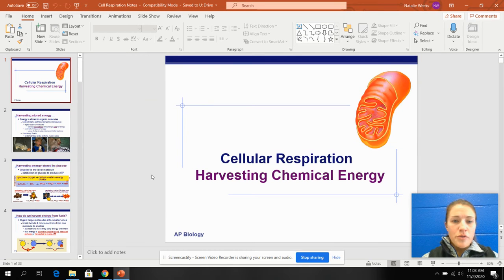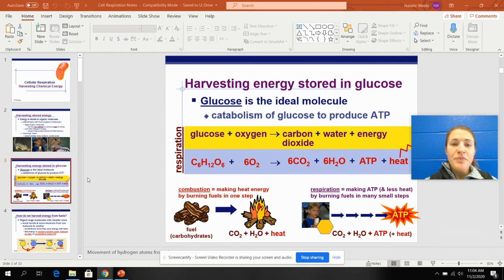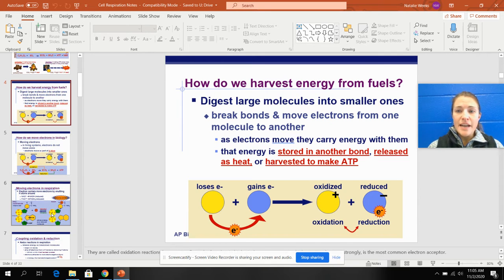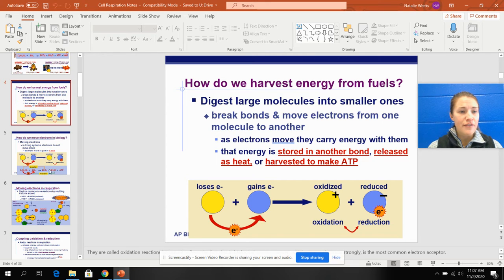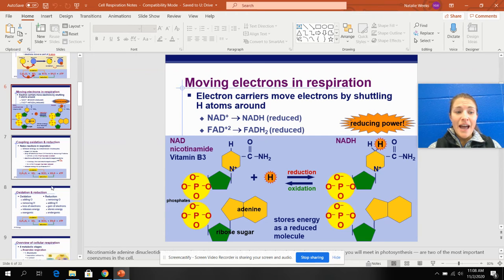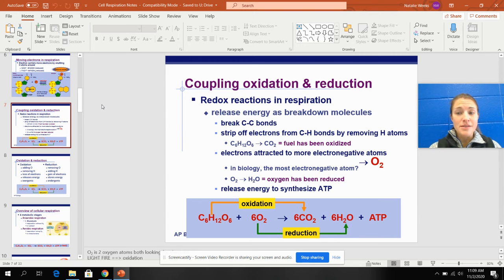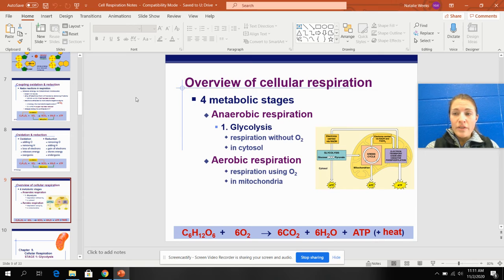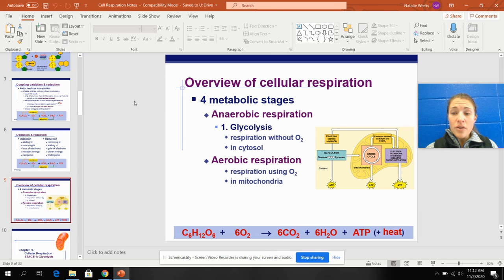Cell Respiration Overview